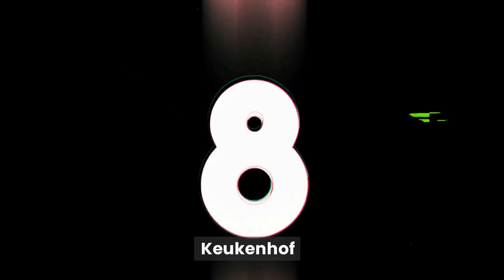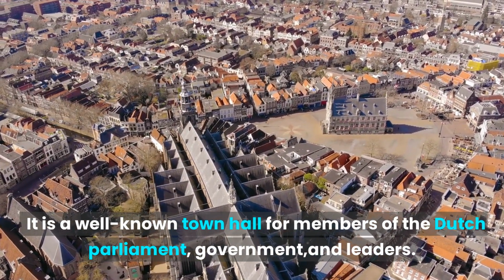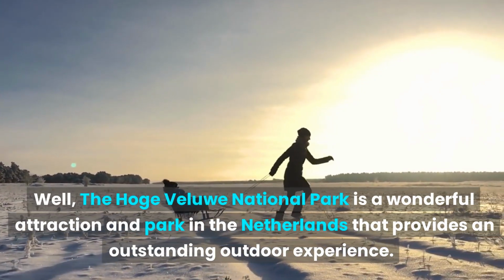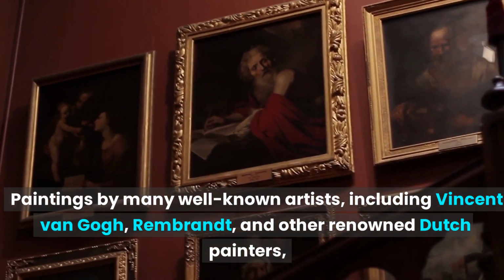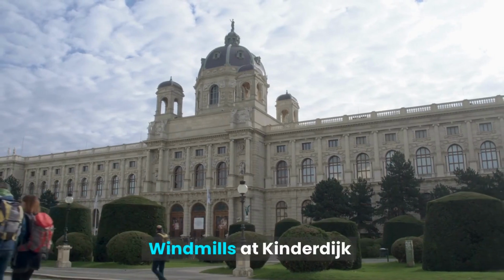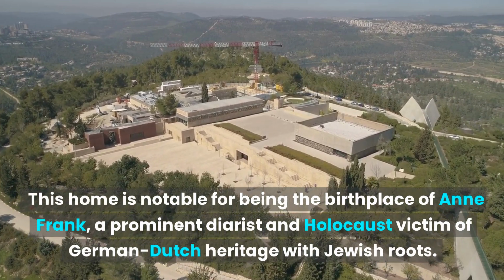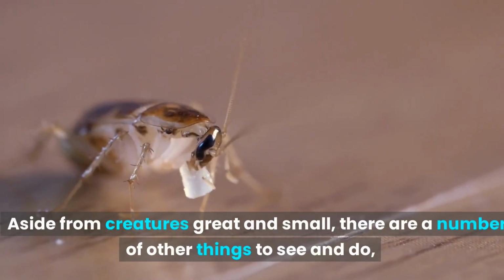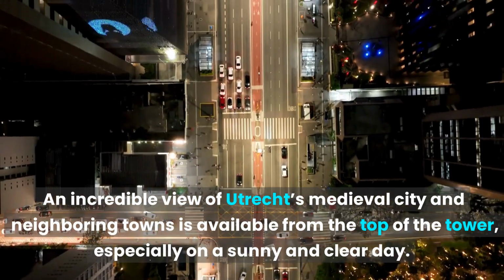THE 10 BEST PLACES TO LIVE IN THE NETHERLANDS A VIDEO TOUR | TRAVEL VLOG 2023 | AMSTERDAM ULTRA HD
In this video, we're going to take a look at the 10 best places to live in the Netherlands in 2023. After watching this video, you'll have a better idea of where to live and work in the Netherlands in 2023!

We'll start the video by giving a brief overview of the different types of living accommodations available in the Netherlands, and then move on to the different types of jobs you can find in the Netherlands. After that, we'll give you a list of the top 10 best places to live in the Netherlands in 2023. From there, it's up to you to decide which of these places is the right fit for you!